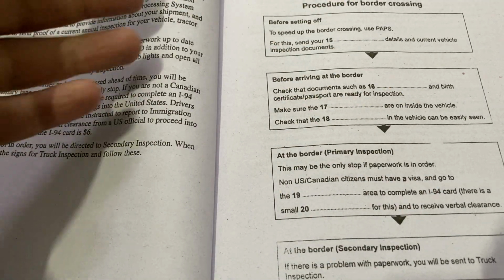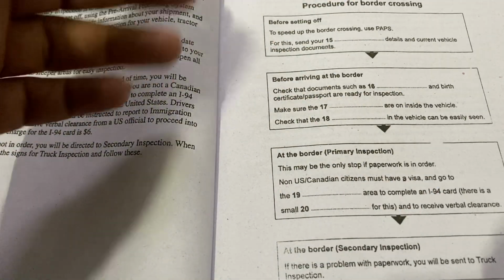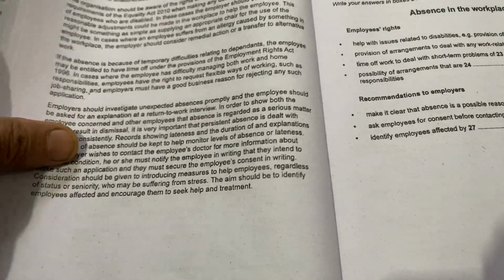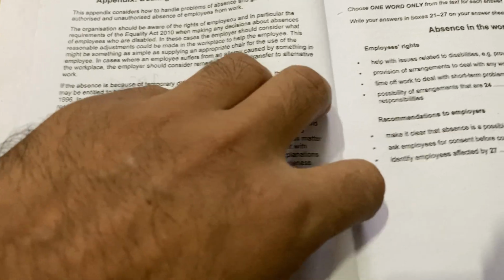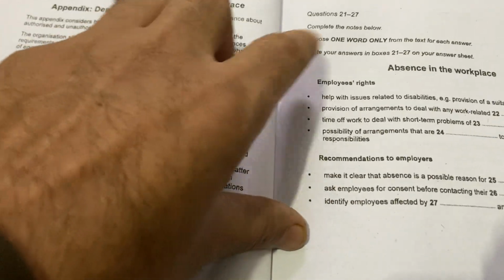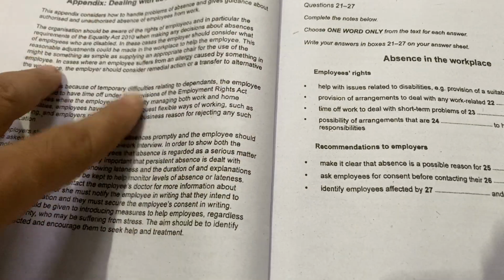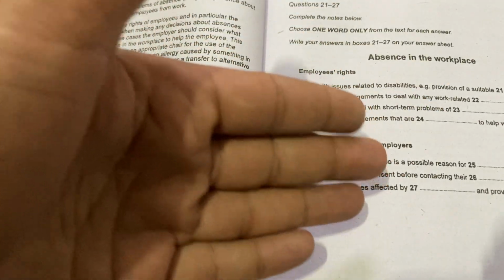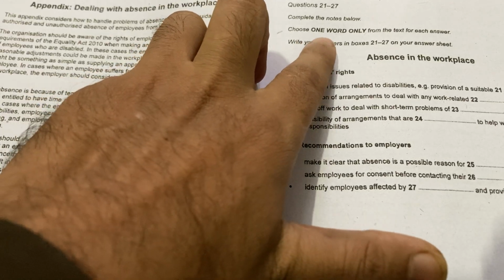Understand the ILETS TEST FORMAT / pattern